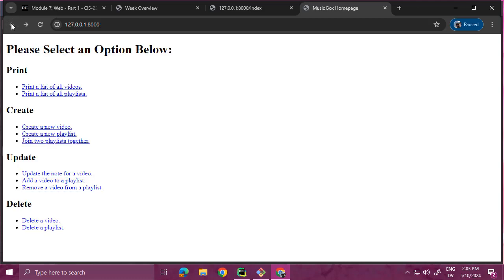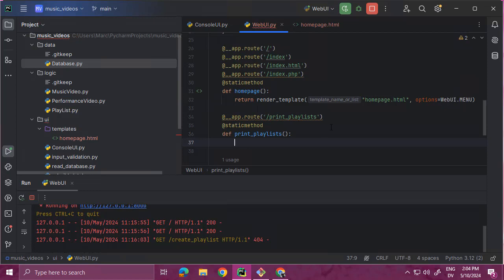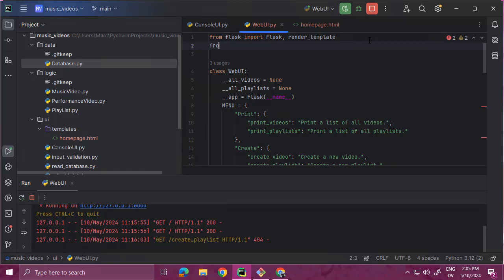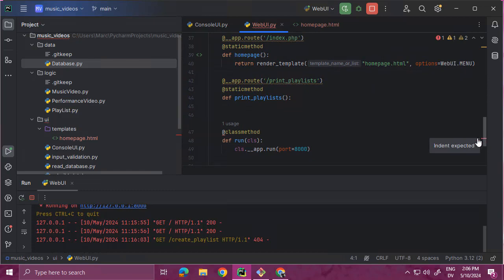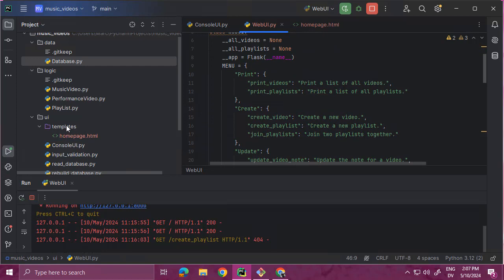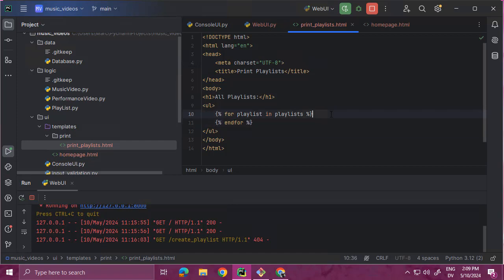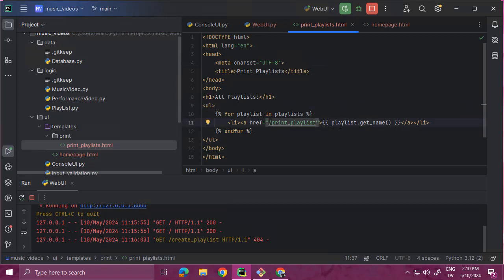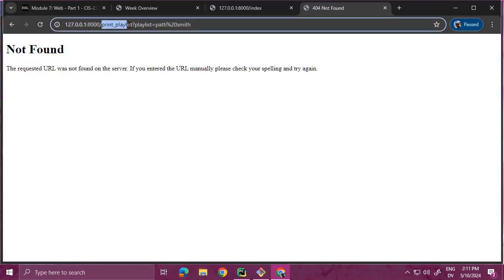233Y Print Playlists